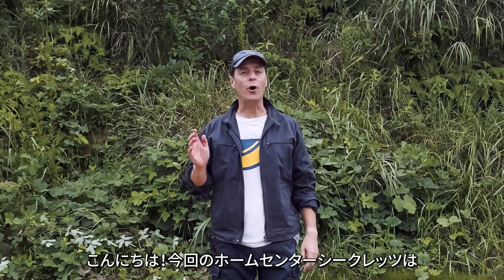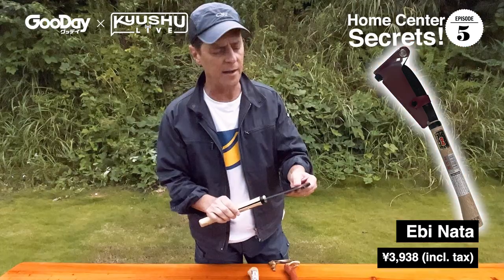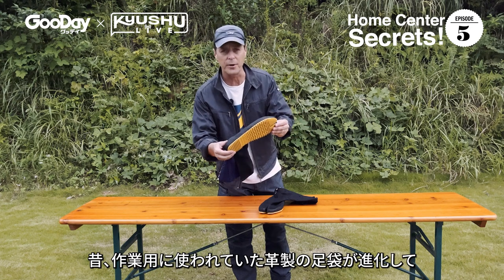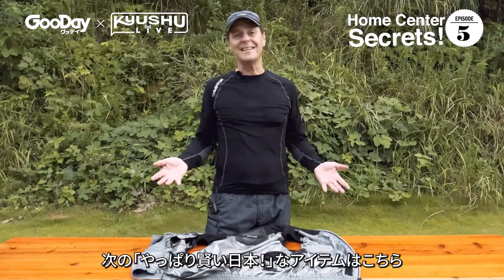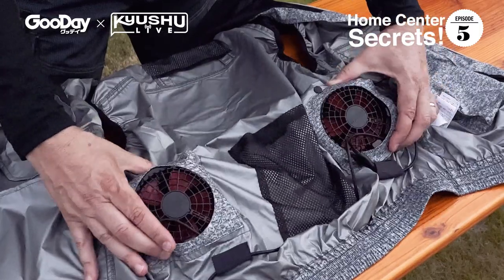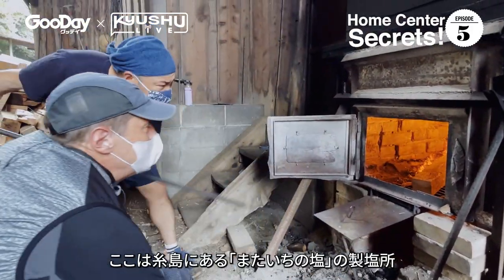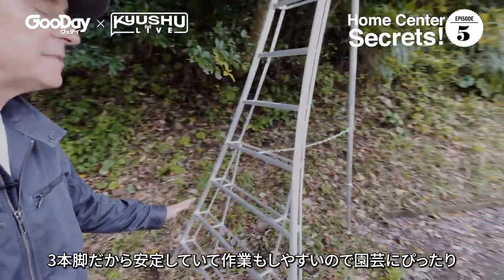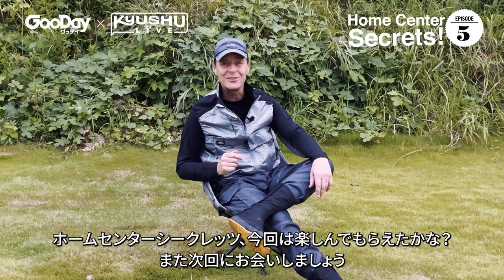4 Incredibly Clever Japanese Tools And Gadgets To Make Your Life Easier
Even after living in Japan for decades, I’m still impressed and sometimes surprised by the ingenuity in Japanese product design. And home centers in Japan are excellent places to discover unique tools that are unknown or rarely used overseas. This video introduces you to four products that I recommend for use in Japan or as gifts and souvenirs to take home. They’re all available at GooDay, but prices and inventory are subject to change, so call in advance. 人生の半分以上を日本で暮らすようになったけど、いまだに日本製品のデザインや工夫には感心させられることが多い。実はホームセンターは、そんなアイテムの宝庫なんだ。古くから日本で使われているものや便利商品など、まだ海外では知られていない、実用的な道具の中から、今回は厳選した4点を紹介します！

Chapters
0:00 Introduction
0:50 Nata (Japanese hatchet)
2:01 Jika Tabi (split-toe footwear)
3:34 Fan Cooled Work Vest
6:09 Free Truck Service
6:35 Tripod Orchard Ladder

Nata（鉈 - ナタ）
It may not look special, but wait until you hold one in your hand! The nata is a traditional Japanese gardening tool that is terrific for cutting small branches; and smooth and fast cuts across the grain. With thick, durable blades, they are suited for chopping small wood, pruning, or thrashing through bamboo. The one I use in this video has a 165 mm blade (medium size) and comes with a wooden sheath with a belt loop and two separate securing clips. The Ebi (Shrimp-shaped) Nata has a guard at the end of the blade to prevent nicks when whacking close to the ground. A nata might make a wonderful gift for the outdoorsy person in your family. But don’t try to take one as a carry-on on an airplane!
Nata ¥5,698 (incl. tax) and Ebi Nata ¥3,938 (incl. tax)

Jika Tabi（地下足袋 - ジカタビ）
These are split-toe, mid-calf, outdoor footwear worn by gardeners, farmers, carpenters, workers, and ninja. Well, I’m not sure about ninjas. They were first worn in the Heian period and evolved from a wrap of animal skin with woven straw soles to cotton with rubber soles by 1923. Interestingly to people in Fukuoka, the Bridgestone company in Kurume first developed the rubber sole jika tabi in 1923. The split-toe design allows the big toe to anchor the foot and improves balance and grip. The thin soles are thick enough to smoothen the feel of rough surfaces while still maintaining incredible flexibility. Some athletes use jika tabi in training to prevent pain and stress, while others wear them for fashion, martial arts, and cosplay. The pair I wear in the video are the basic style and sell for only ¥2,178 (at Gooday.) They are an excellent and practical souvenir from Japan.
Jika Tabi ¥2,178 (incl. tax)

Fan Cooled Work Vest（ファン付き作業服）
I thought these were weird when I first saw them, but I immediately understood their value after trying one on. These vests have two multi-speed fans to circulate air around your chest, back, and neck, and help keep you cool while working in hot places. At the lowest power setting, the fans last 20 hours! They are particularly ideal for workplaces without air conditioning or fans such as roofing, tunnel work, hot kitchens, factories, or, as I demonstrate in the video, salt factories! Similar vests and jackets are now sold overseas though the concept originated in Japan. The vest I use in the video is very comfortable and features Bluetooth fan control connectivity as well as Made-in-Japan quality, reliability, and safety features.
Dickies x Volt Cool Vest Complete Set ¥19,998 (incl. tax)

Tripod Orchard Ladder（三本足脚立 - キャタツ）
How special can a ladder be? You won’t know until you step onto a tripod orchard ladder. For tree pruning and fruit picking, the tripod ladder is a game-changer. Its three-leg design allows you to position the ladder very close or actually inside the tree. It can also be safely set up on uneven ground. The extra-wide steps at the bottom are easy to climb and comfortable to stand on for a long time. Finally, its all-aluminum construction using welds (not hardware) results in a light yet durable build. Their large size makes them impractical as a souvenir from Japan, but if you live here and have a garden, I highly recommend getting one.
Tripod Orchard Ladder ¥20,680 (incl. tax)

GooDay One-Hour Free Self-drive Truck Service（トラック無料貸し出しサービス）
If you purchase any large size item at GooDay, you can borrow one of their pick-up trucks for an hour to take your goods home. Note that, you must return the truck within the hour, only the person who purchased the item can drive the truck, and that person must have a valid Japanese driver’s license.

▶︎ What are your favorite items at Japanese home centers?
▶︎ Any requests for future episodes?

GooDay x Kyushu Live - Home Center Secrets Episode 005
▼ Filmed in September, 2021 in Itoshima
▼ Prices and inventory are subject to change.
2021年9月撮影｜取扱商品や金額は変わることがあります

There are 64 GooDay store locations in Fukuoka, Saga, Oita, Kumamoto and Yamaguchi prefectures.

Creator & Producer: Nick Szasz
Manager: Emiko Szasz
Video Editor: Kohji Shiiki